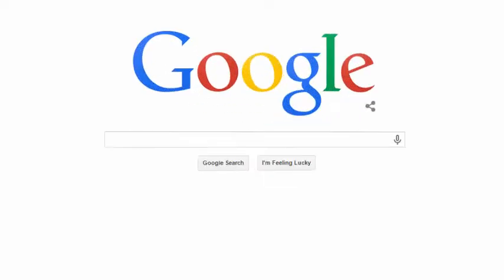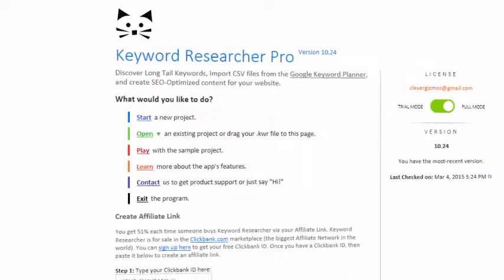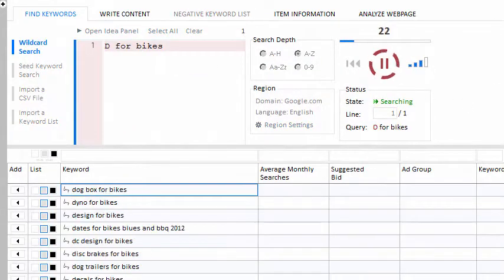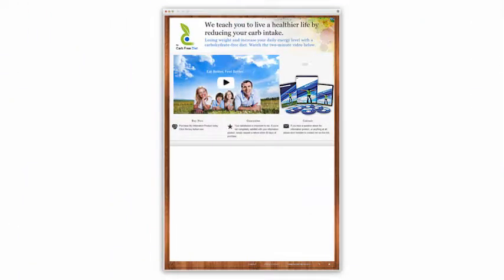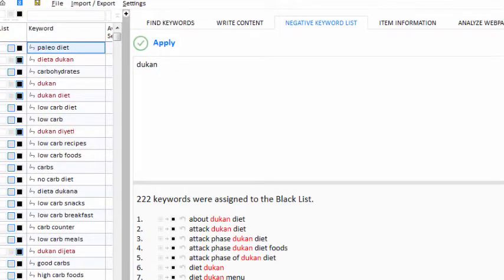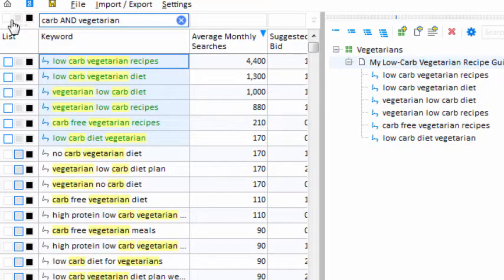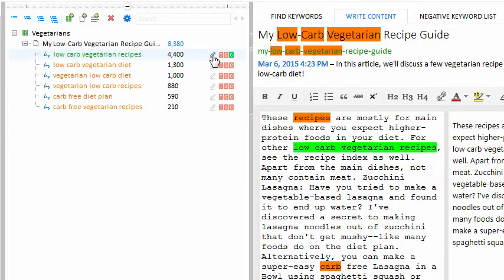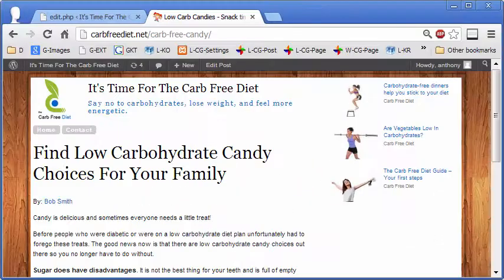keyword researcher intro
Thanks for trying my app "Keyword Researcher now!."

Also, please check out my Free SEO Class and Training Videos here!

keyword research tools
organized in keyword researcher pro
keyword tool
how to research keywords
long tail keywords
free keyword research

free to try keyword tool
search engine optimization
seo tutorial
lsi keywords
how to do keyword research for seo
james scholes 5
onpage seo
seo guide
website seo
seo for website
to logical article
seo keyword tool
im best reviews
youtube keyword tools
search engine optimization youtube
seo keyword plugin
seo keyword tools
list of negative keywords
seo content writing
keyword suggestion tool
youtube keyword research
keyword research 2020
seo keyword research tool
seo software tools
optimization
tools
long-tail keywords
keyword software
keyword finder